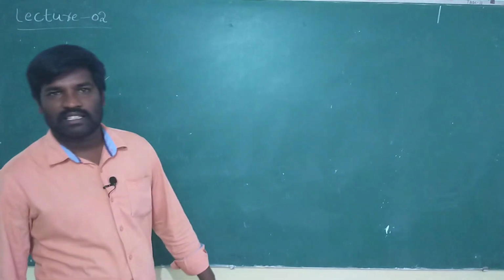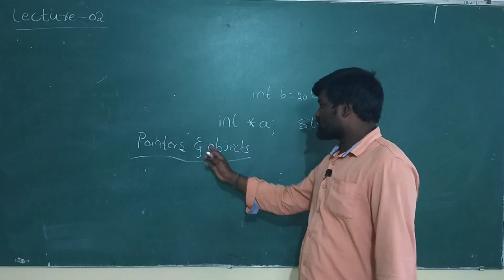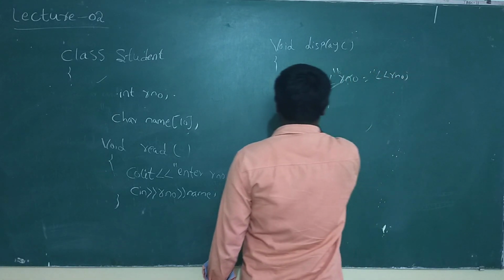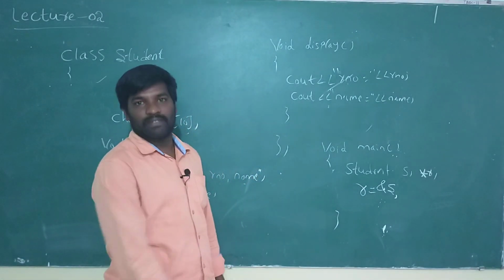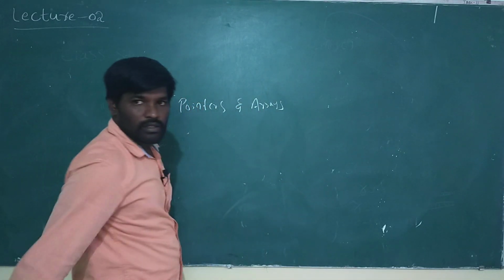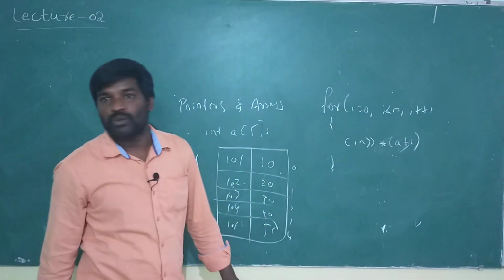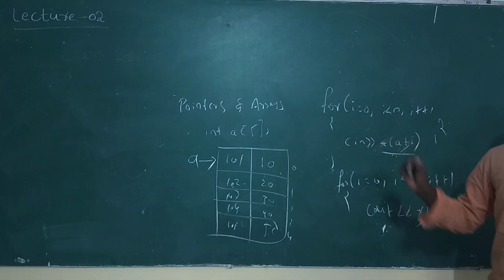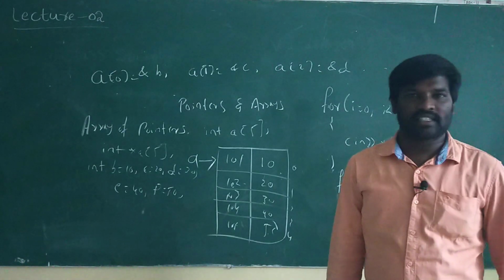L-02| PUC 2| POINTERS |BY SHREEDHAR SIR